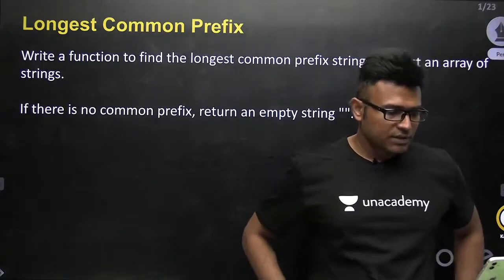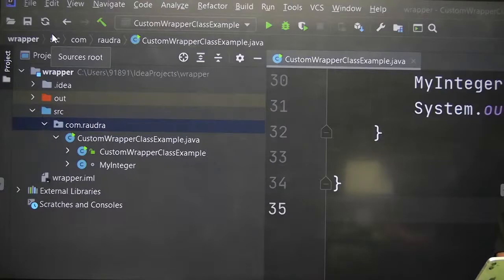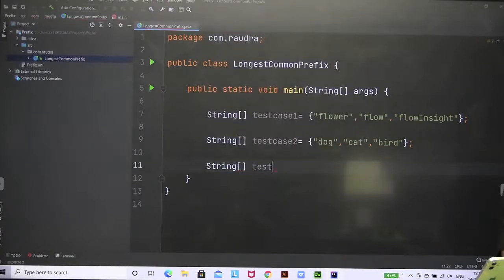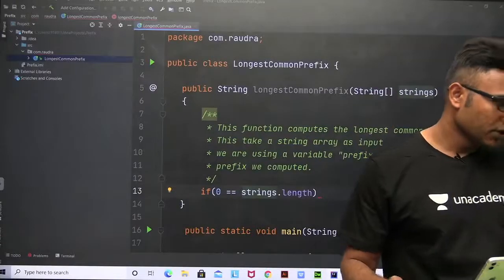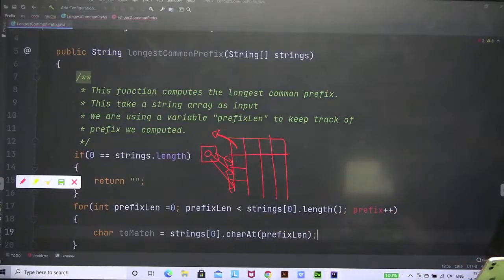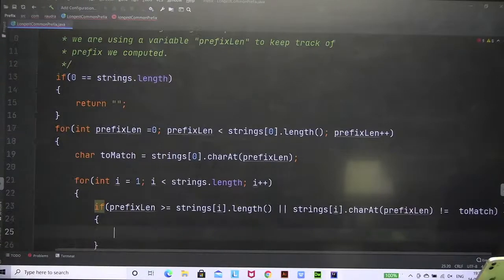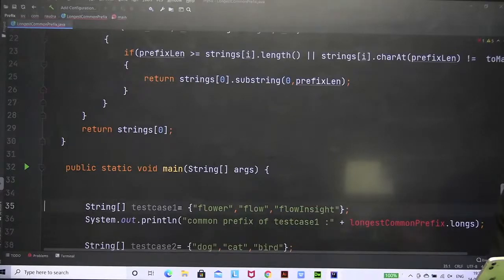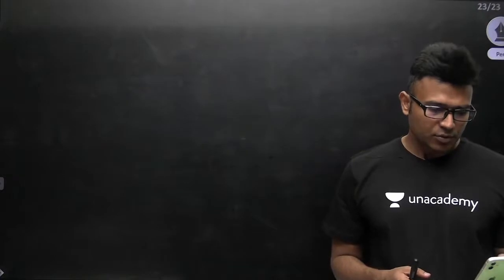Live Coding with RBR | Longest Common Prefix | Interview Problems Series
In this video Ravindrababu Ravula sir will be discussing about "Parking Lot Problem".

The following batch courses are live.

You can access all the previous videos of Let's Crack GATE CSE channel through this

Follow Ravindrababu Ravula Sir from the below link to get more updates on lectures

1. One Subscription, Unlimited Access
2. Learn from your favorite teacher
3. Real-time interaction with the teacher
4. You can ask doubts in a live class
5. Limited students

6. Download the videos & watch them offline

➤ Get the GATE & ESE Iconic Advantage:
1. Personal Coach
2. Study Planner & Bi-weekly Reviews
3. Dedicated Doubt Clearing Space
4. Personalized Test Analysis
5. Study Booster Sessions
6. Preparatory Study Material
7. All the Unacademy Subscription Benefits